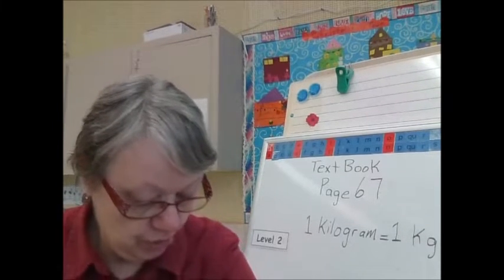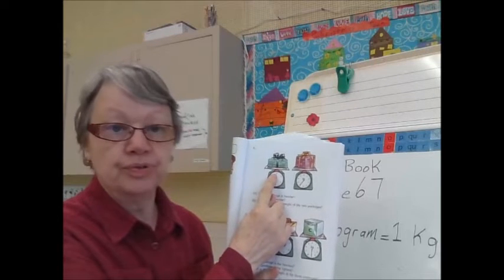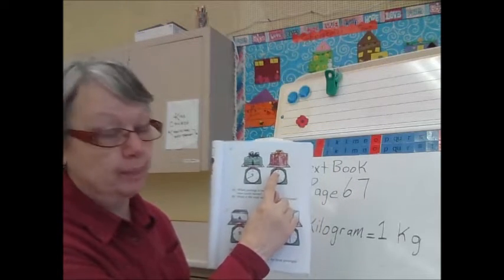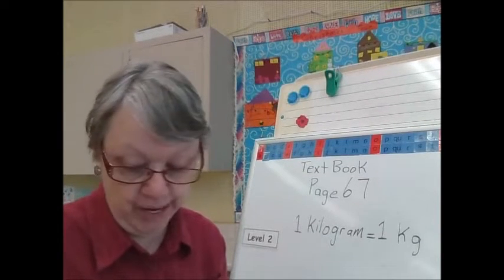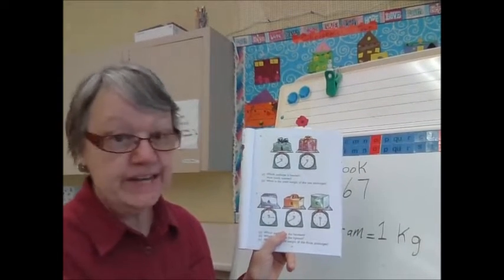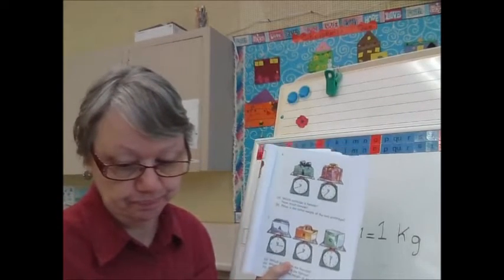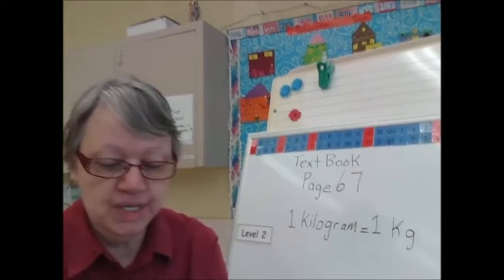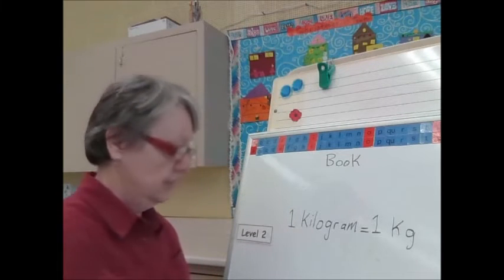Video 2 Grade 2 Math Thurs Jan 13, 2022